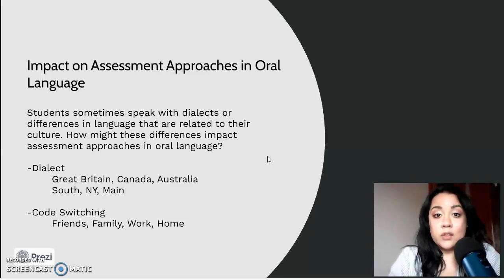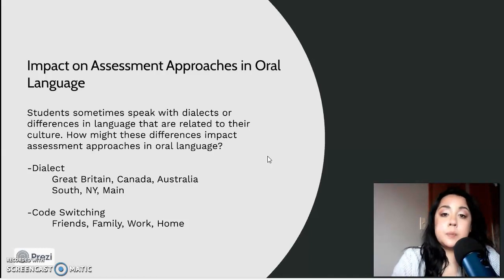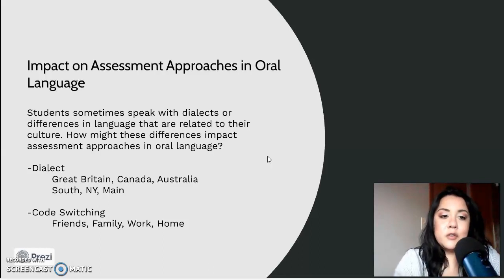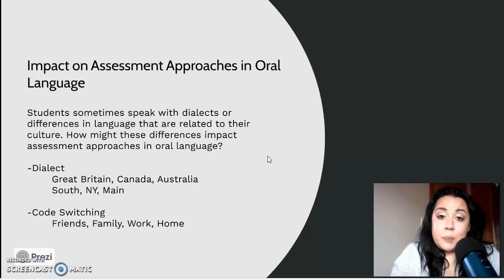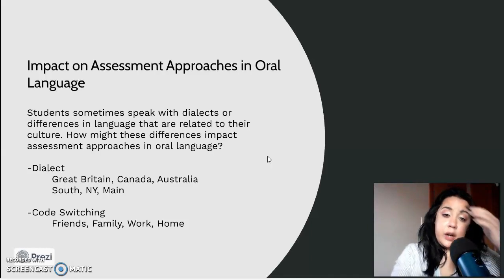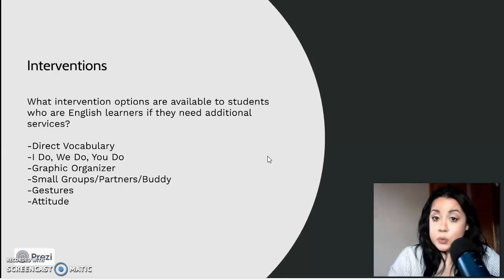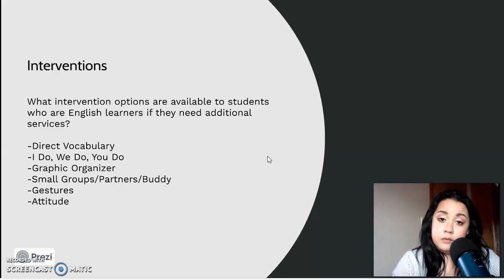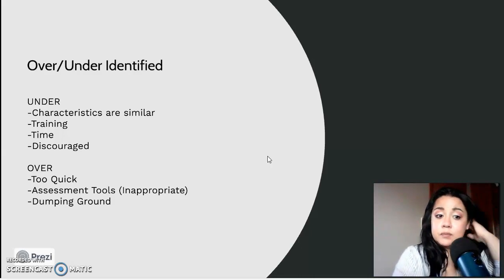Considerations For ELL